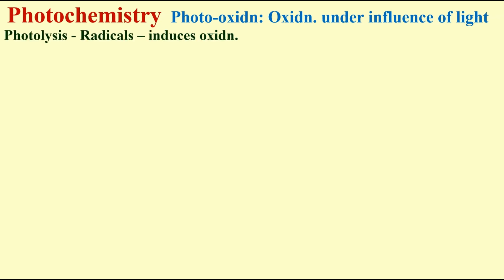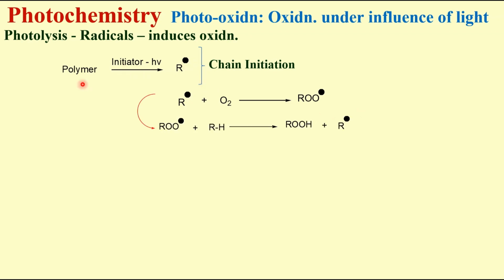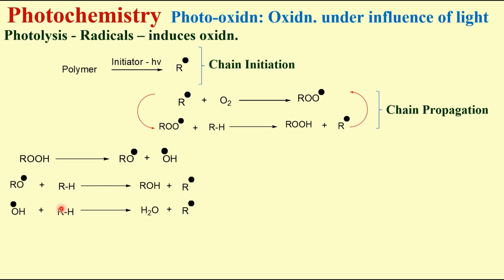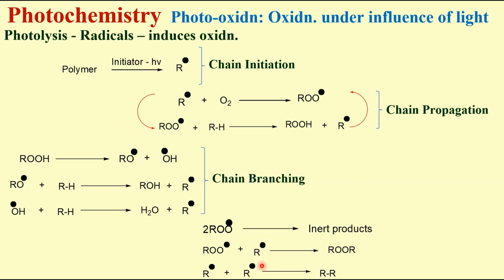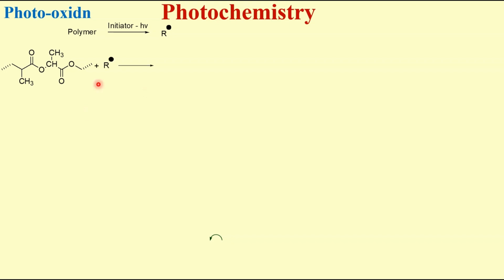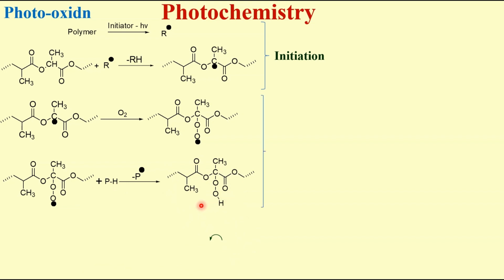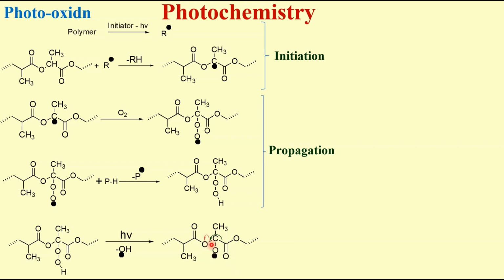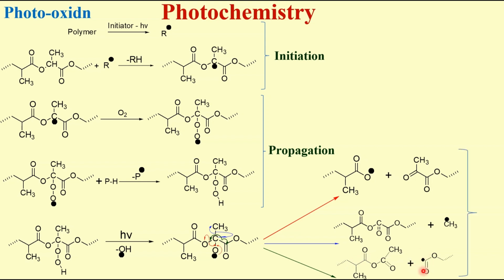Photo Oxidation Reaction Part - 1